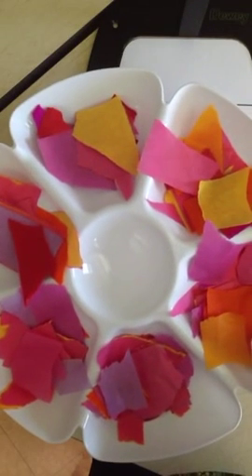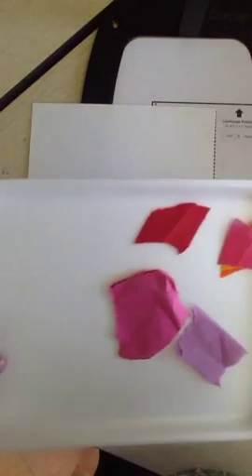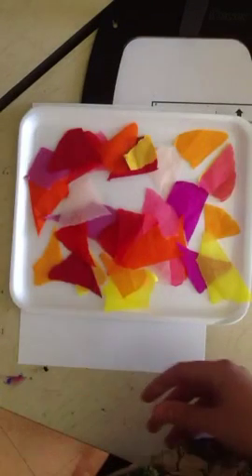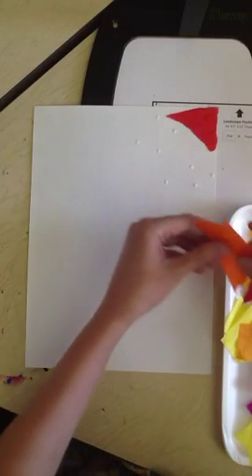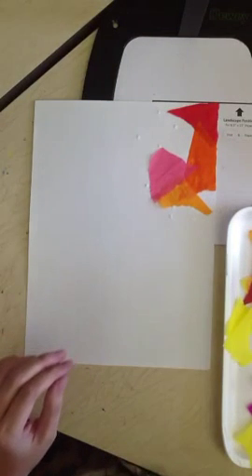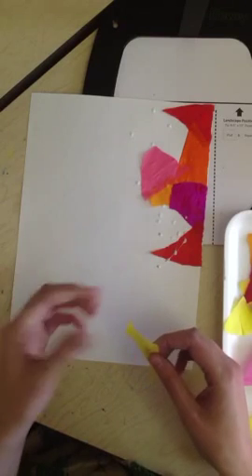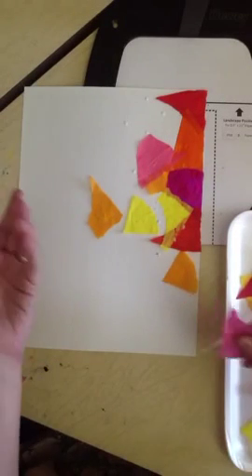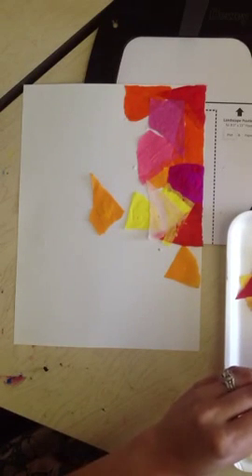part1 Positive/negative space tree collage tutorial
Unit: positive/negative space
Grade:3 and 4
Center:collage part 1